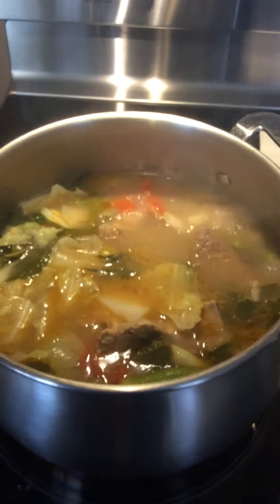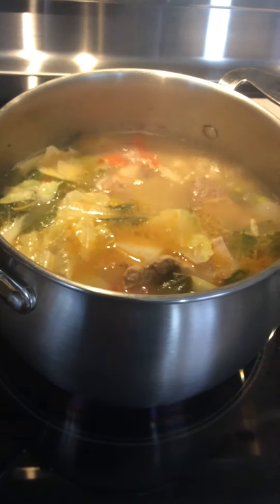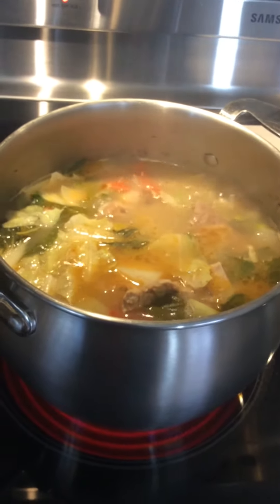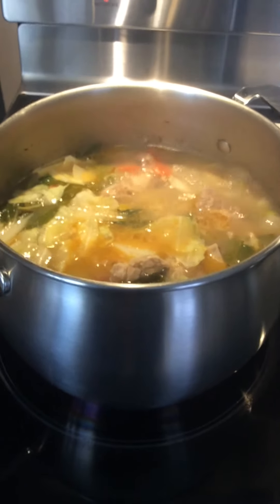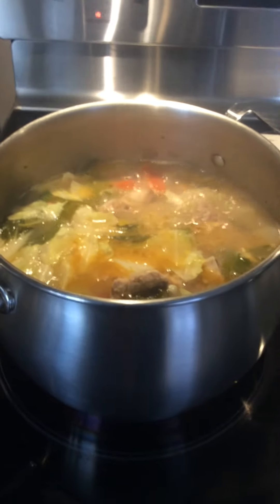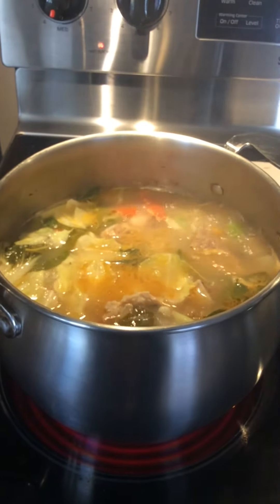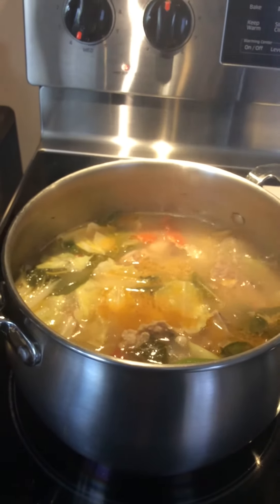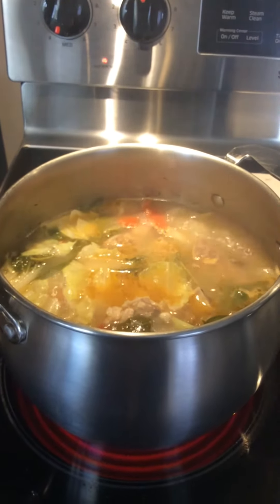Pork soup with vegetables